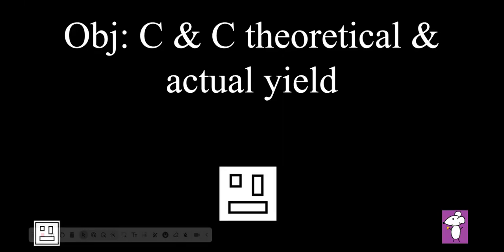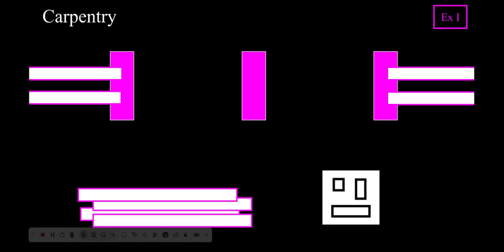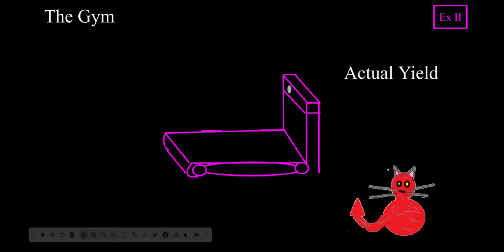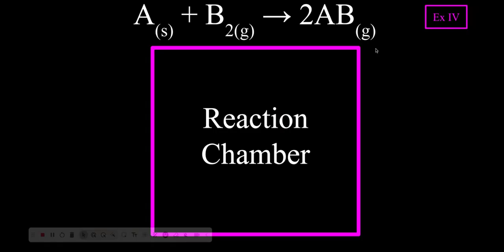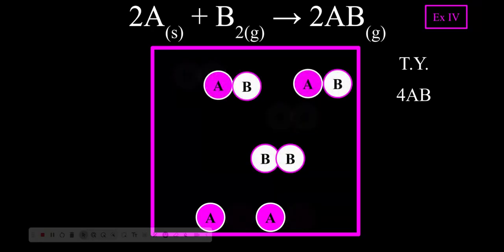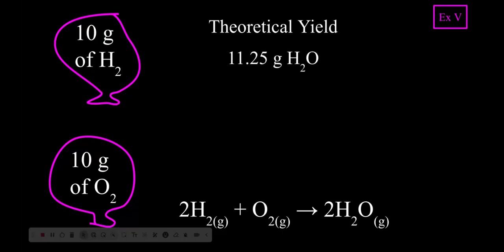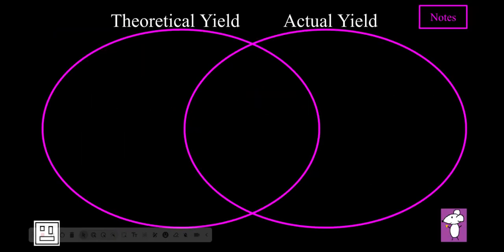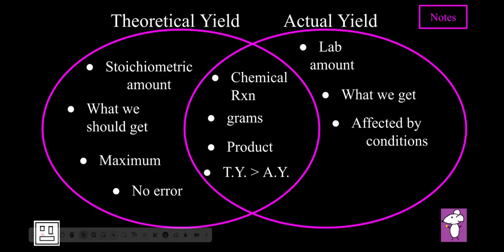C & C Theoretical & Actual Yield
Examples to compare and contrast theoretical yield and actual yield